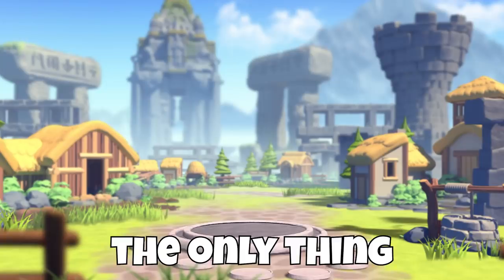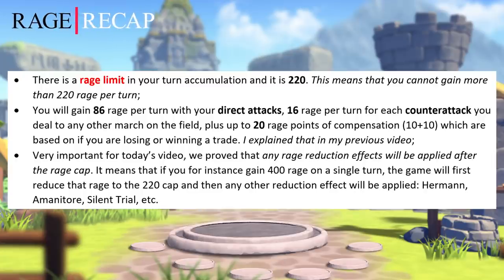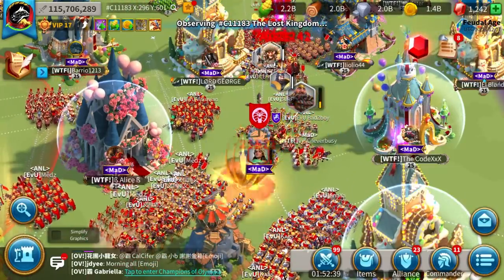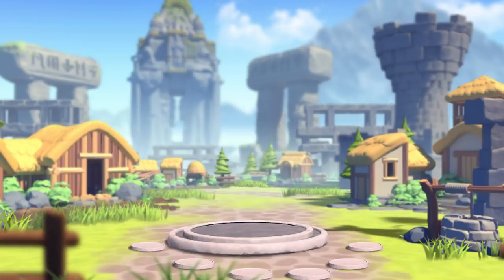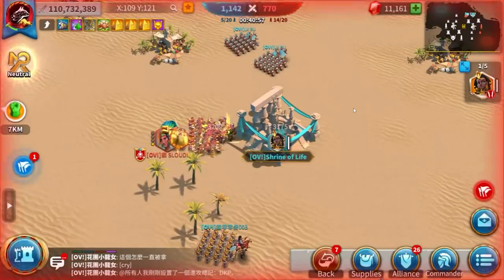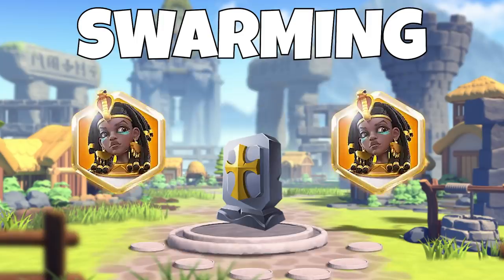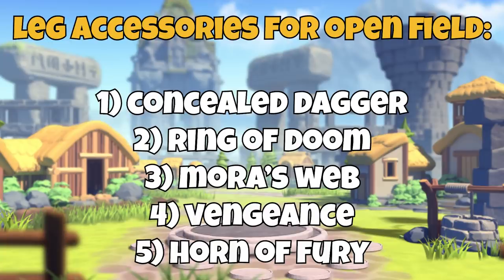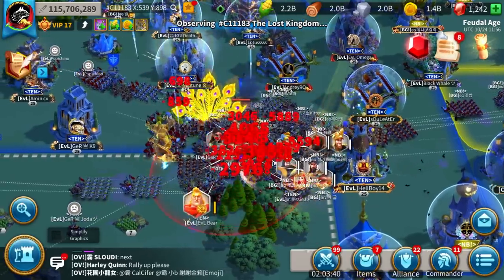IS THE HORN GOOD OR NOT? Answering Your Accessory Questions!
Answering your (many) questions regarding the Horn of Fury & other accessories.

--Chapters--
00:00 All I see is the Horn of Fury
00:55 Quick Rage Recap [IMPORTANT]
02:22 Two Important Examples
04:35 When the Horn is NOT Good?
06:31 When is the Silent Trial Good?
07:21 OPEN FIELD ACCESSORIES!

GRAPHIC CREDITS:
Intro, animations, graphics by Wick Gaming
Edited by Wick Gaming